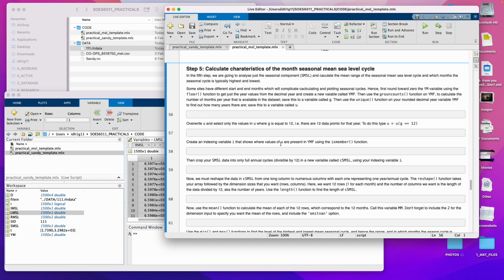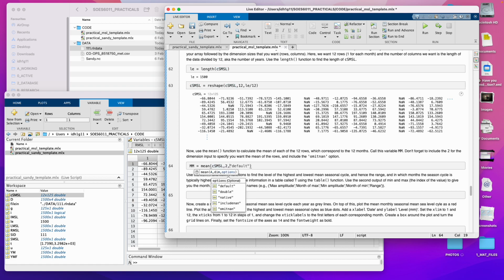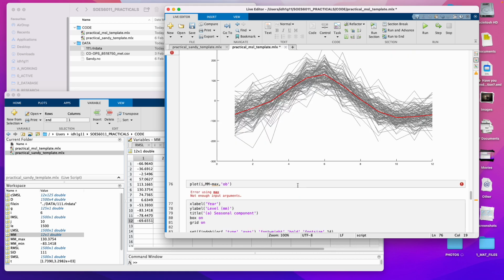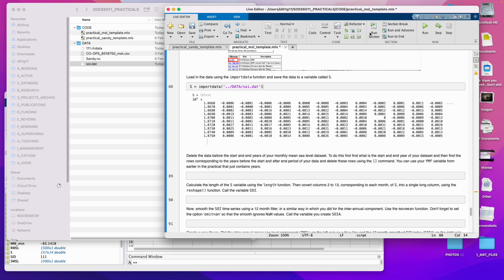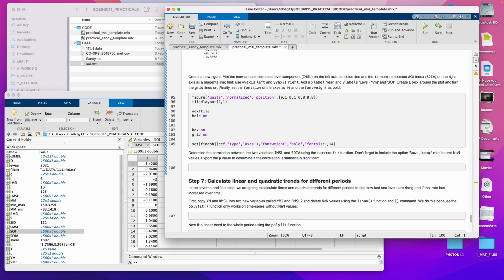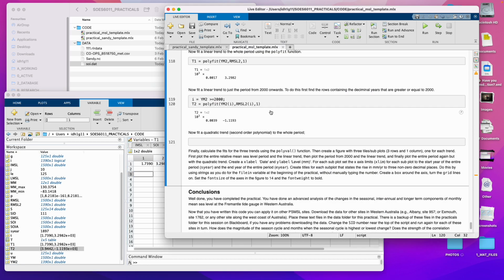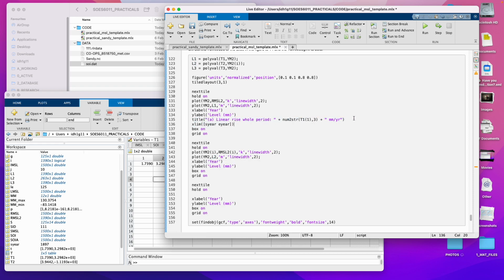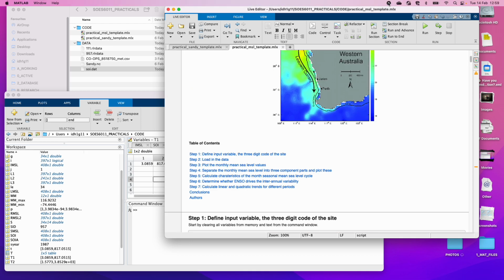SOES6011 Practical3 video2